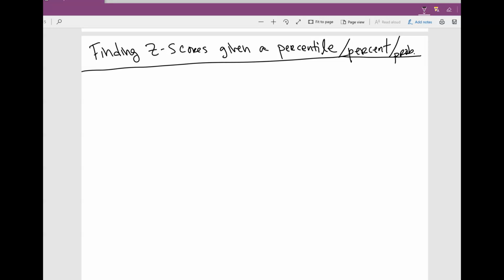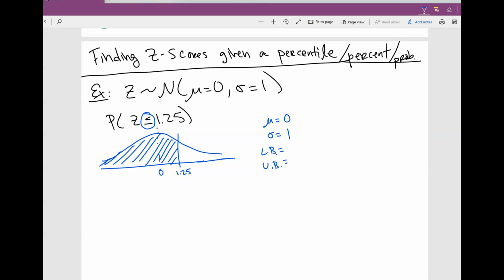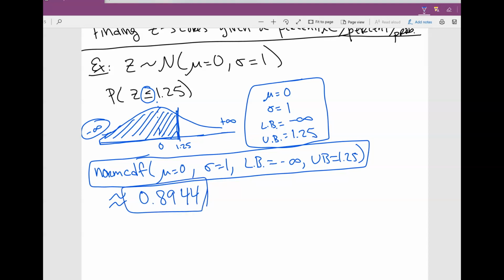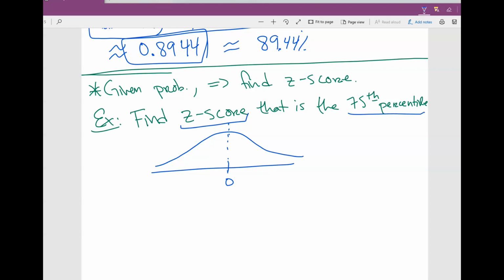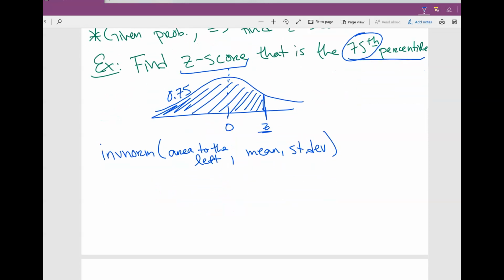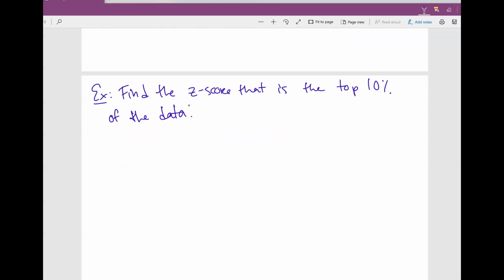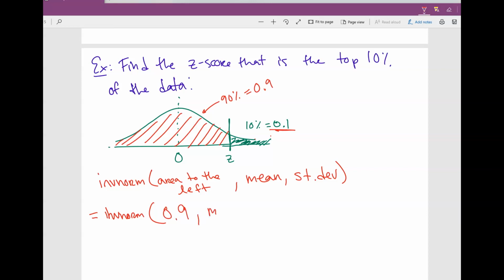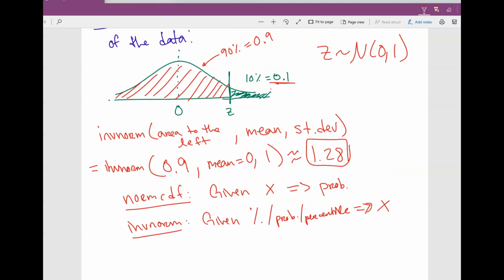Math 119X: Normal Distribution using Invnorm